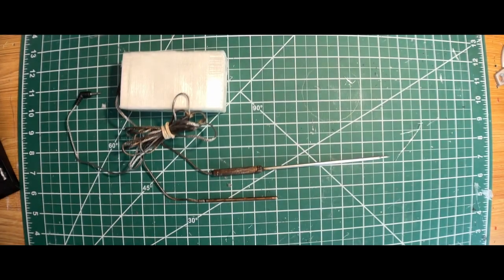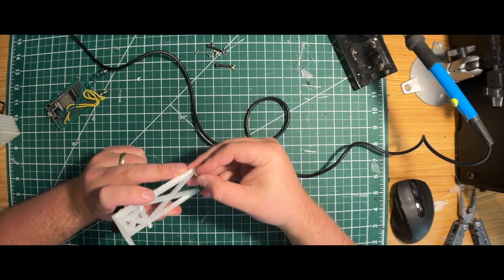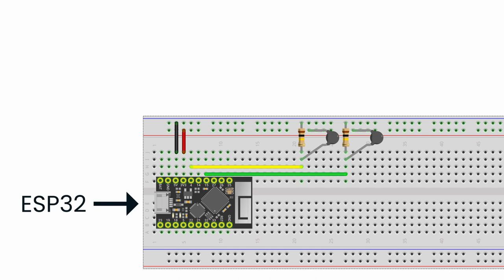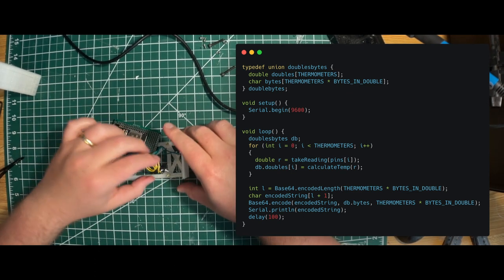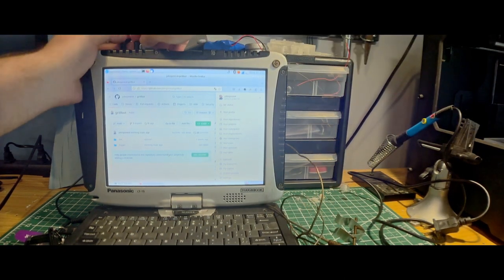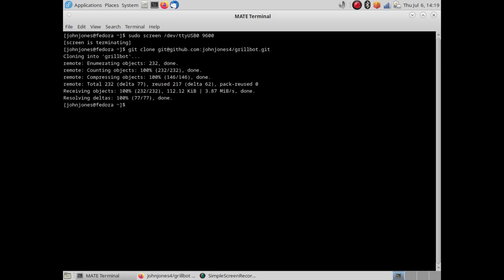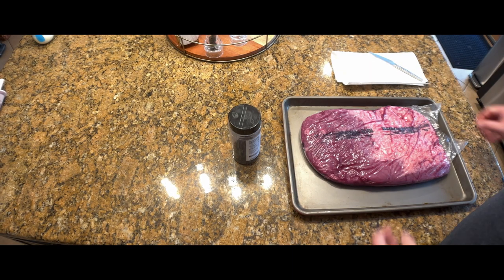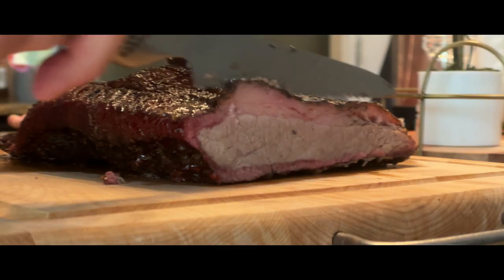Tracking Smoking Temperatures using an ESP32 and Grillbot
What’s the best way to overcomplicate grilling? Make a meat thermometer that logs temperatures to your computer. This project uses an ESP32 programmed with the Arduino toolchain to turn it into an easy to use and fun meat thermometer perfect for smoking brisket, pork shoulder, or whatever you prefer. It logs all readings to your computer for viewing and later review.